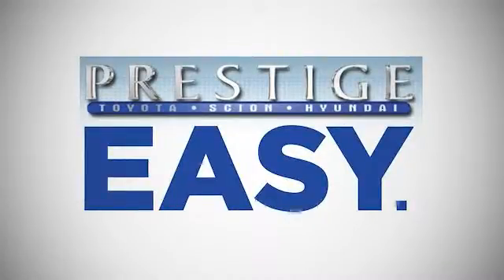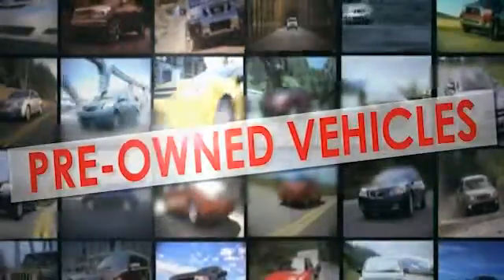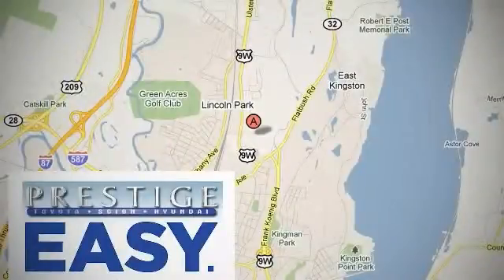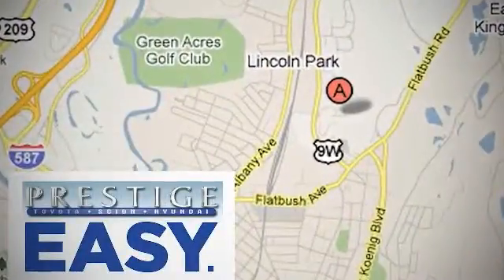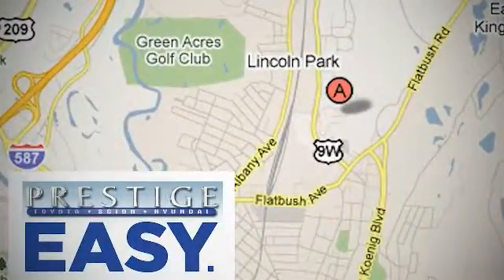2012 Lexus IS Kingston NY Poughkeepsie, NY C2035859 - SOLD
Year: 2012
Make: Lexus
Model: IS
Trim: 250
Engine: 2.5L V6 DOHC 24V VVT-i
Transmission: 6-Speed Automatic Electronic with ECT-i
Color: Black
Mileage: 12760
Stock #: C2035859
brbrTake your hand off the mouse because this good-looking 2012 Lexus IS 250 in Black is the one-owner car you've been thirsting for. With just one previous customer, this vehicle has been treated with kid gloves, and it shows. This IS is nicely equipped with features such as 2.5L V6 DOHC 24V VVT-i, 6-Speed Automatic Electronic with ECT-i, AWD, HDD Navigation System, Rear Back-Up Camera, and XM NavWeather.

Address:
756 East Chester St By-Pass